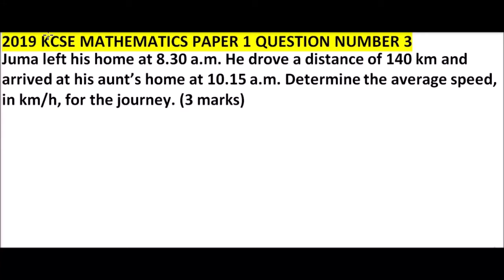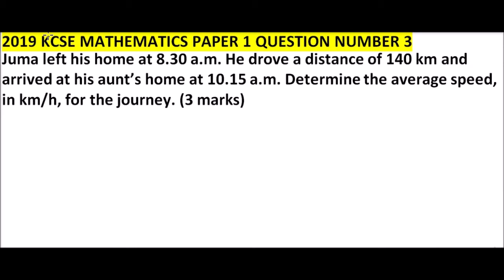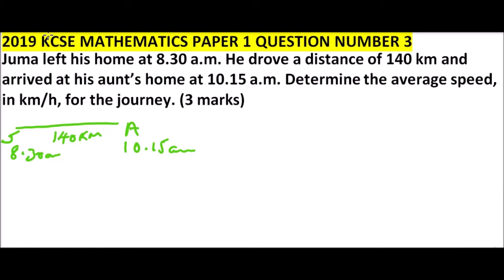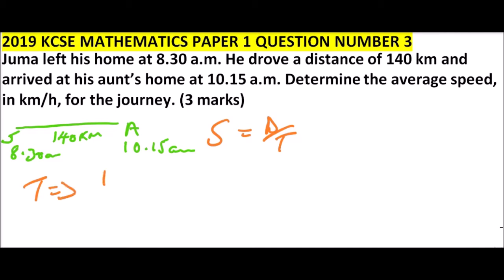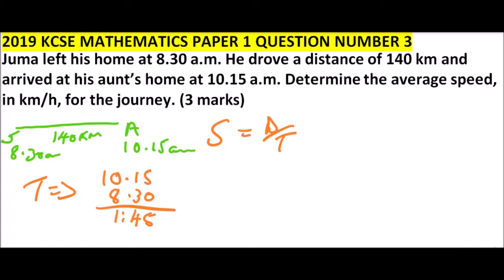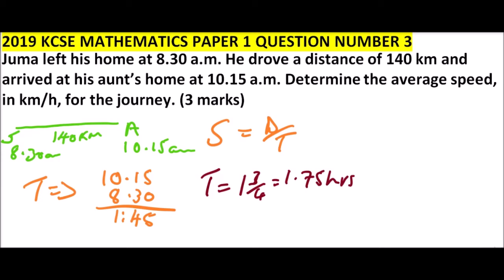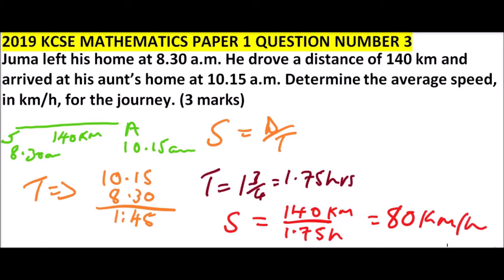2019 KCSE MATHEMATICS PAPER 1 QUESTION 3